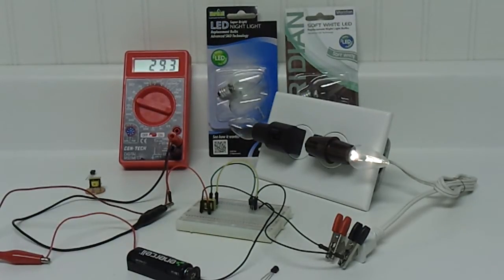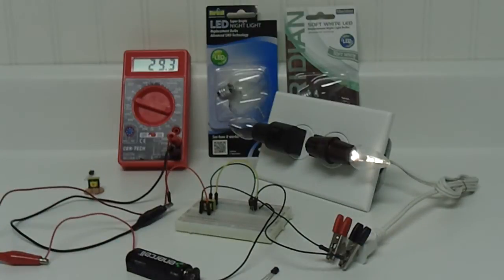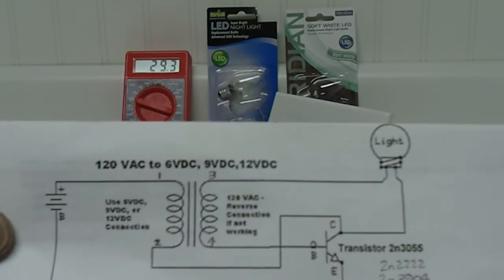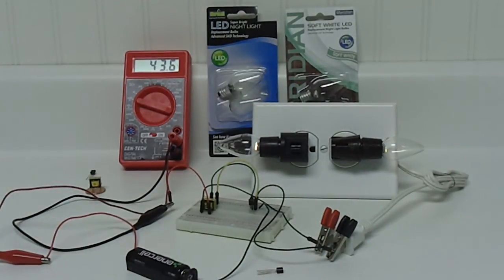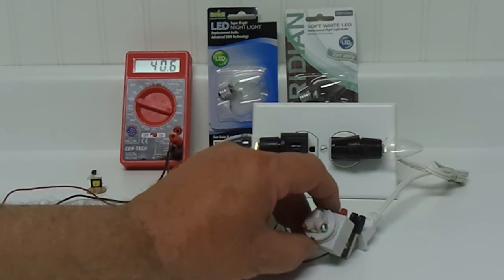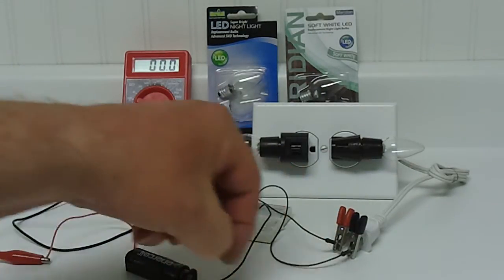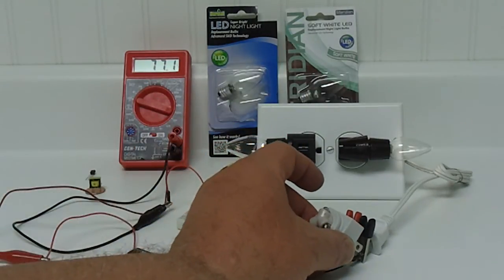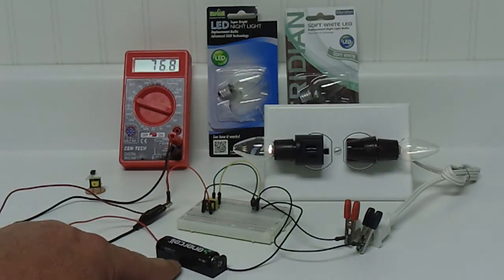Mini LSJR 3.0 - 1 AA Battery Powered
This is a Super Joule Ringer Circuit by Lasersaber.  Instead of the hand wound transformer that he designed for this circuit, I am using a 3 - 300 v inverter transformer sold by Electronic Goldmine.  I am running this circuit off a single AA battery and lighting replacement bulbs for LED nightlights.  I have run some light box tests as shown by PhysicsProf and finding this circuit to be extremely efficient.  The LED lights used are rated at 0.9 and 0.57 watts.  I am getting the best results with the 0.9 watt bulb.  My worst reading is with the 0.57watt bulb and the 2n-3904 transistor.  those results are 20% light output using 7.5% power compared to mains.  I have not checked multiple bulbs in the light box yet, but suspect this should give even better results.
I will continue testing with different voltages to see if results can get better.
This setup is very stable, lights every time without heat issues.  I was amazed this setup works so well and is so simple.